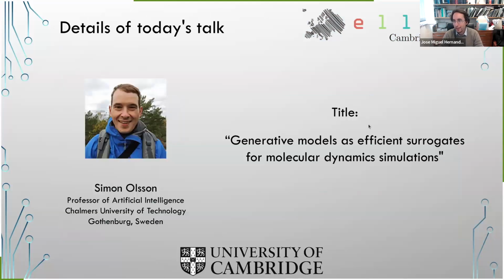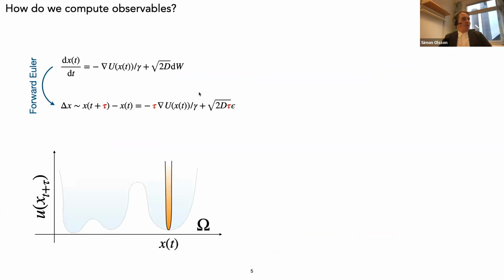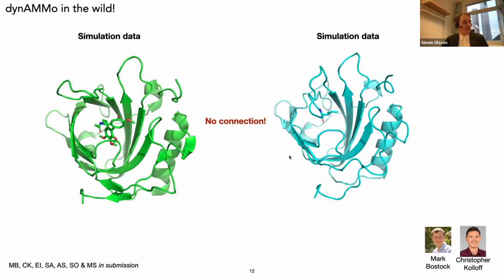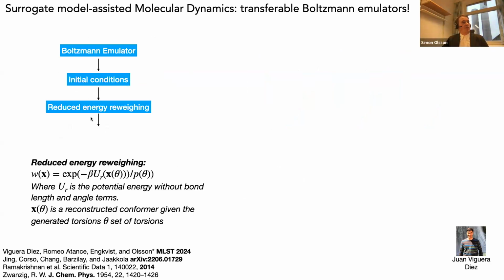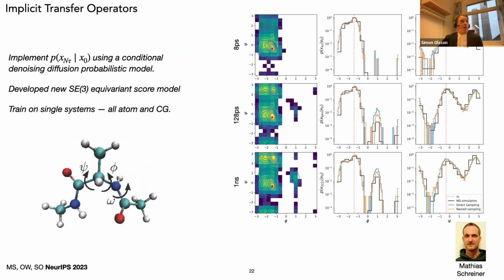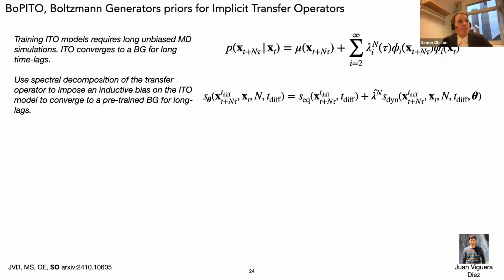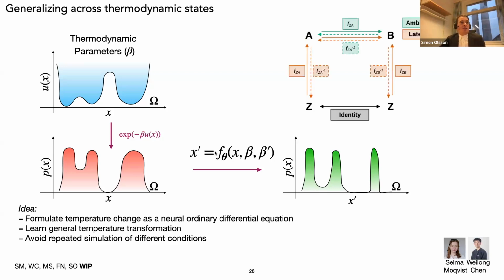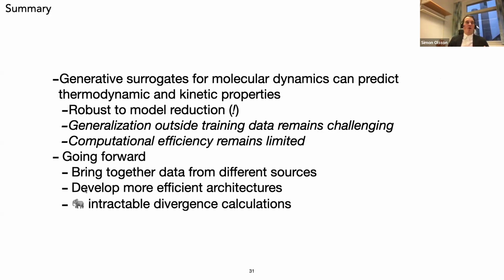Cambridge Ellis Seminar series – Simon Olsson – 15 November 2024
The Cambridge ELLIS Unit Seminar Series holds talks by leading researchers in the area of machine learning and AI. Our next speaker for November 2024 will be Simon Olsson. Details of his talk can be found below.

Title: “Generative models as efficient surrogates for molecular dynamics simulations”

Abstract: Molecular dynamics (MD) is an important simulation technique in the natural sciences and engineering. In principle, it allows for establishing detailed, mechanistic models of molecular systems to explain and design experiments, or engineer molecules towards desirable properties. Unfortunately, these simulations are prohibitively expensive to use on a large scale. In this talk, I will present our work on using Generative AI methods to accelerate these simulations by orders of magnitude.